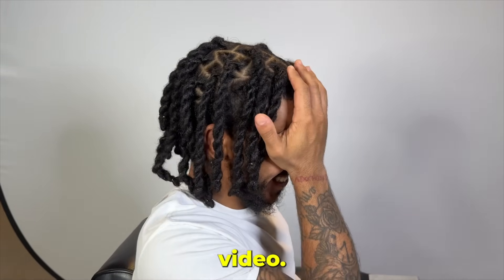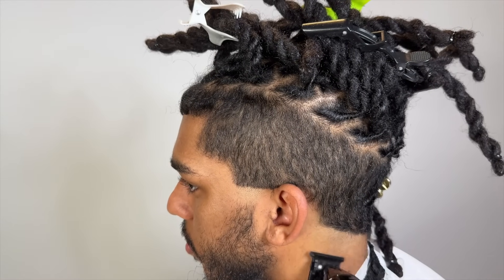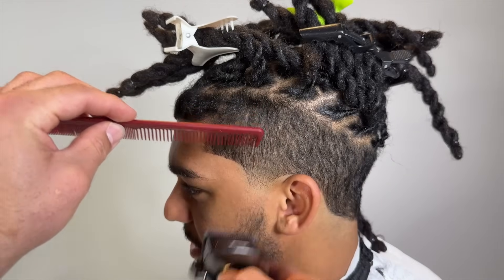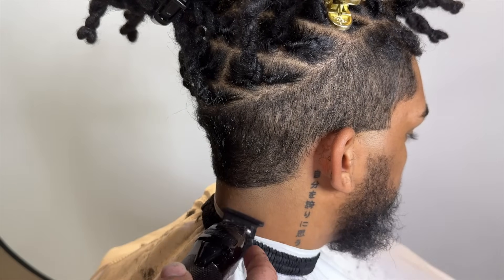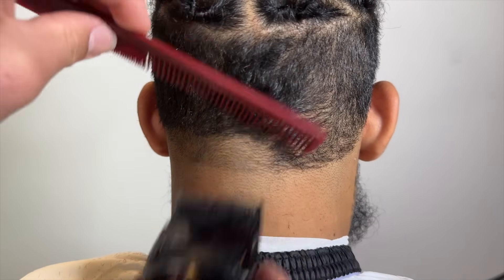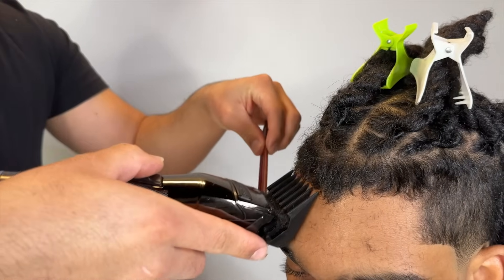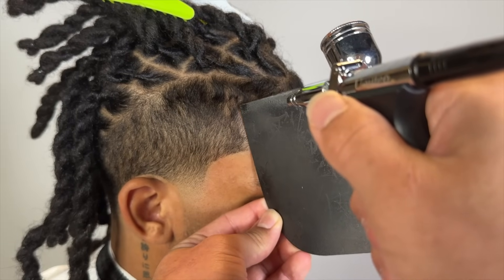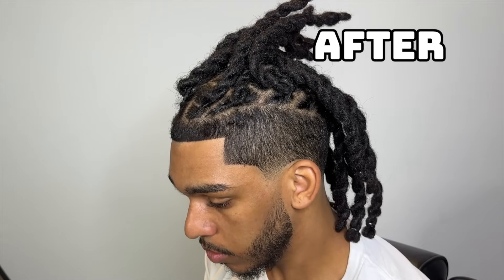I’ve never seen a hairline THIS bad… What next?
Beats: @lxid